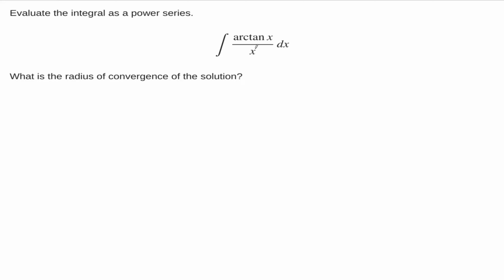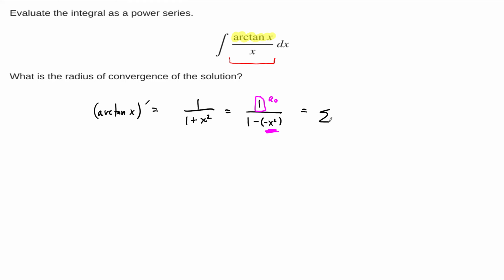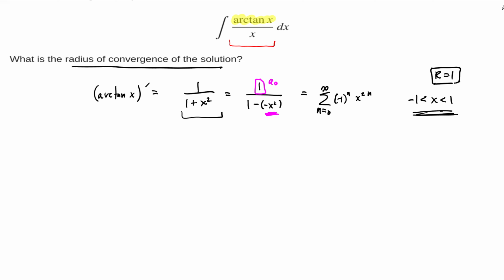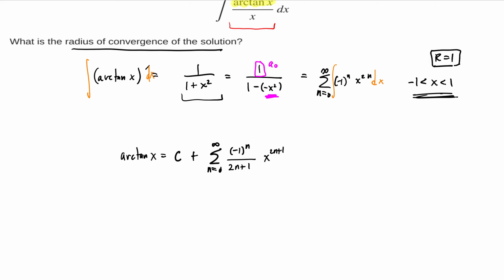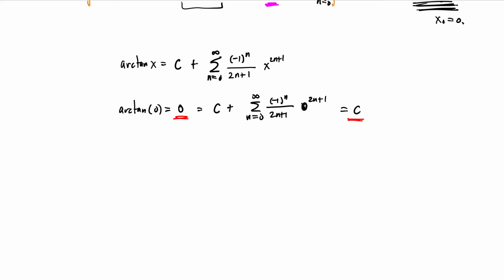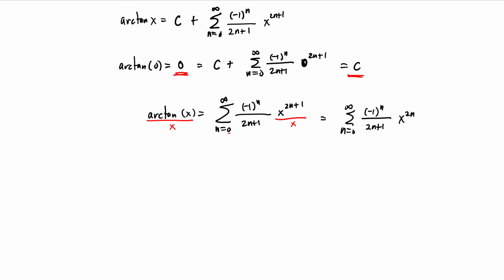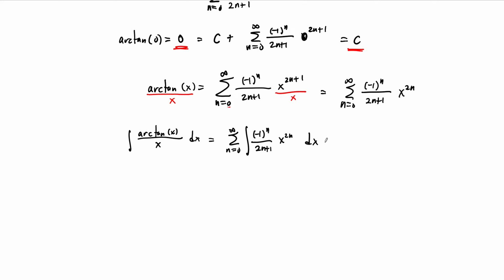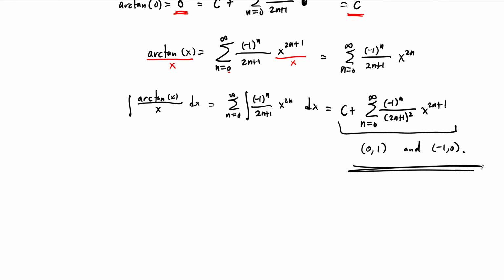Example: Evaluating an integral via power series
We evaluate an integral that does not have a simple function antiderivative by power series methods.